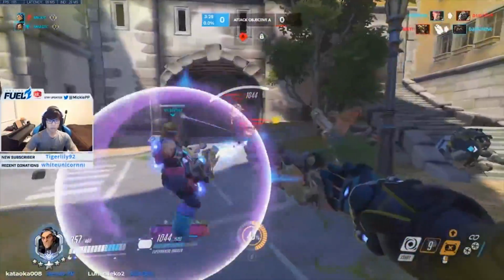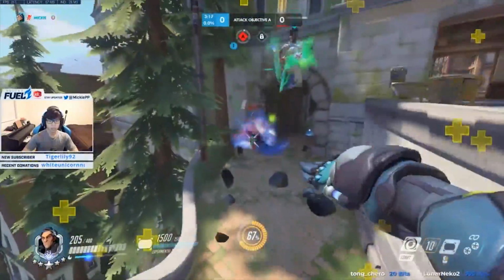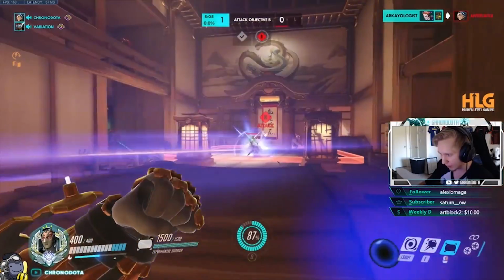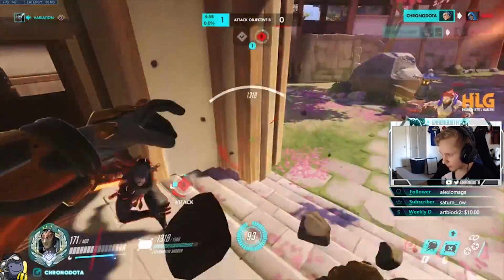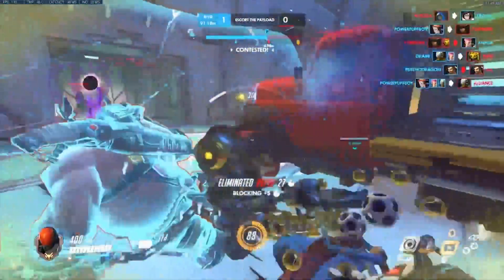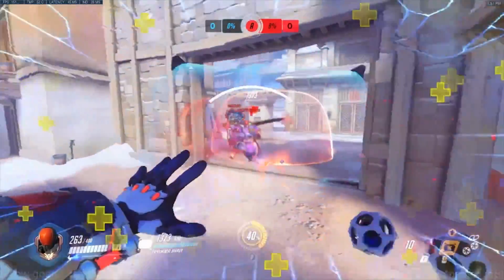Overwatch: How to Be a PRO Sigma - Advanced Guide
Hero 31 Sigma is a extremely punishing tank hero who takes a ton of mastery. In this advanced guide we take a look at pro tank players who get the most value out of Sigma's entire complex kit. Whether it be slamming his DPS level damage with Hyperspheres and Accretion rocks, or taking space with Experimental Barrier
and Kinetic Grasp or landing the BIG elimiations with Gravitic Flux, these pros show us how to maximize this impossibly difficult tank hero. Sigma may be the hardest hero in Overwatch but with any luck with the help of these top tier players gameplay you too can Harness Gravity and light up the killfeed with Sigma! If you enjoyed this pro advanced guide please be sure to leave the video a like and don't forget to subscribe and hit the bell icon so that you get notified when our videos go live!